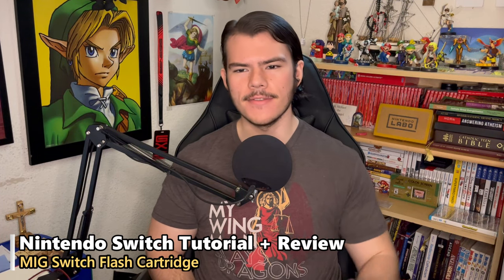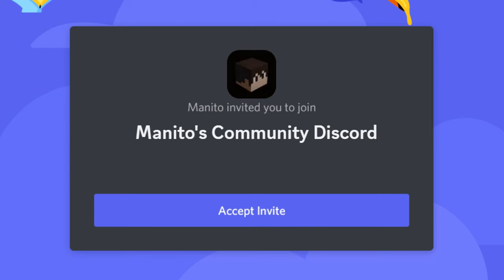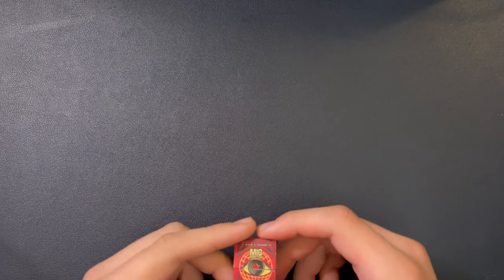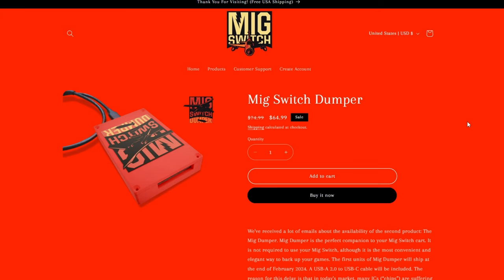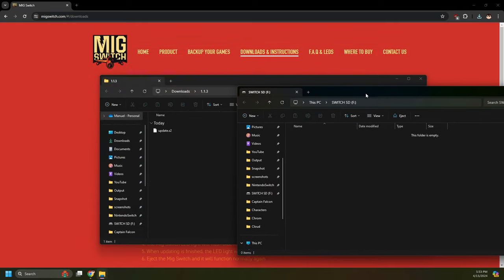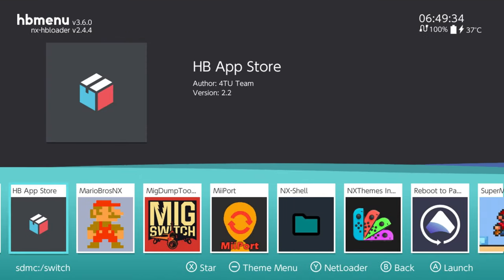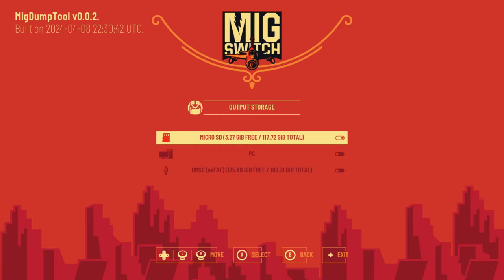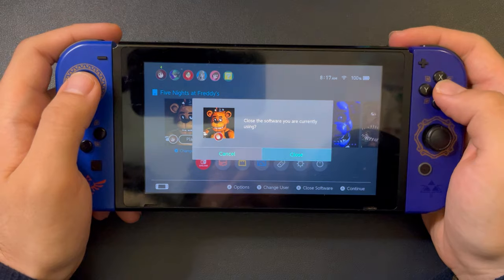Play your Switch game backups with MIG SWITCH Flash Cart | Review + Tutorial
Hillo folks! New tutorial and review here! Mig Switch United sent me a Mig Switch Flash Cartridge to review and showcase! What is a Mig Switch? It's a flash cart for the Nintendo Switch! You can use the Mig Switch to play dumps of your cartridge games. This works with both modded and unmodded Switch systems! I'll break down how to use it and give my thoughts on it. Is it worth it? Find out in the video!

BIG thank you to Mig Switch United for sending me over a Mig Switch to review!

-I am NOT the creator of the software used in this video. I'm just a guy making a tutorial video on how to use these things.

Want to know if something will get your switch banned? Use this website to find out

Look out for livestreams too! Here on YouTube and on Twitch! I usually livestream multiplayer games like Super Smash Bros. Mario Kart 8 Deluxe, Minecraft, and more! Thank you so much for checking the video out, and have a good day! God bless.